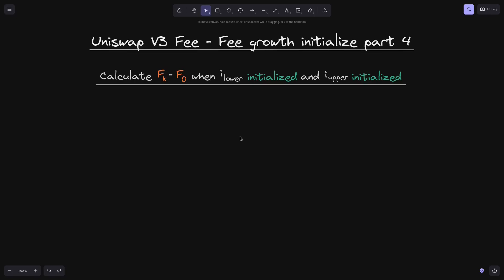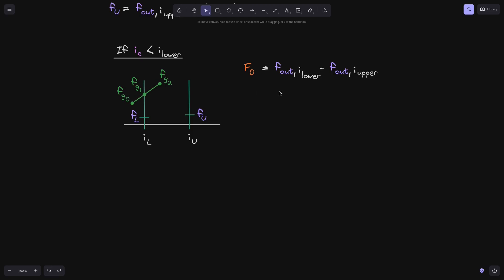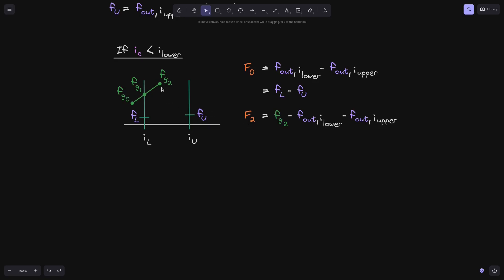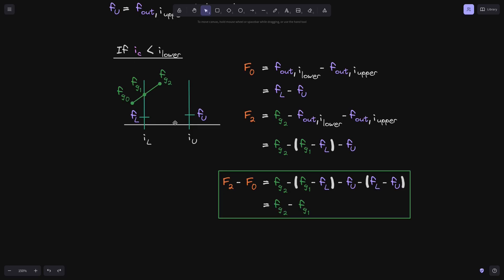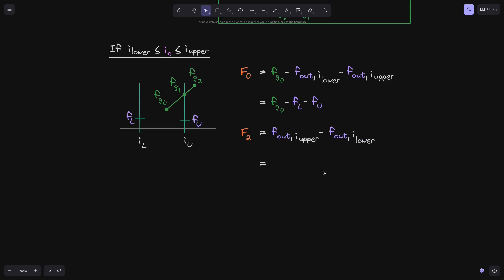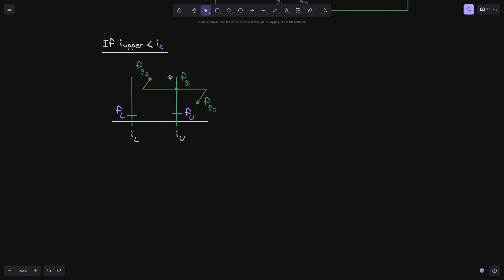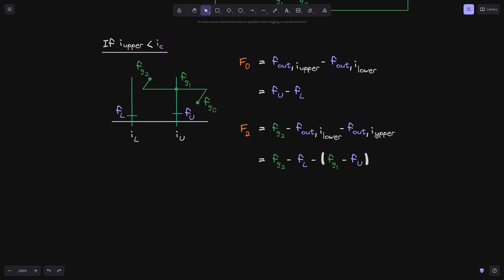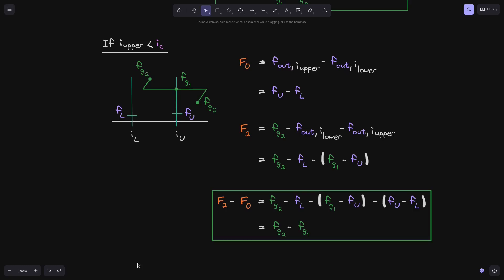Fee Growth Initialize Part 5 | Uniswap V3 Core Contract Explained - Part 38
Fee growth initialize part 5 in Uniswap V3. Calculate fee growth inside when both lower tick and upper tick are initialized.

0:00 Intro
0:29 Current tick below lower tick
2:35 Current tick in between lower and upper tick
4:08 Current tick above upper tick